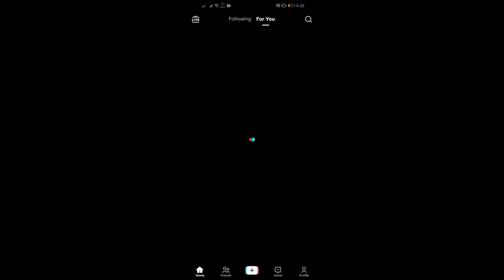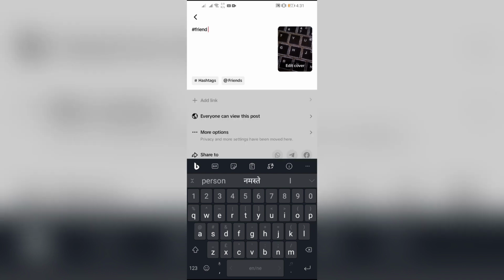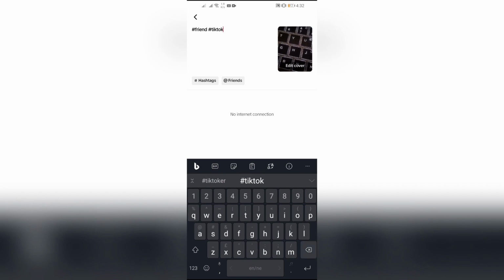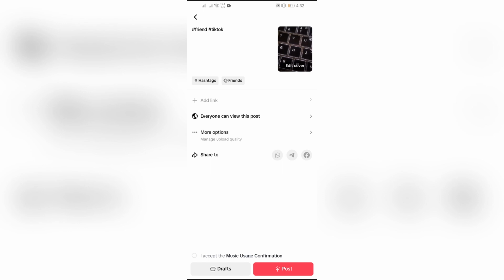How to Fix Tiktok Hashtags Not Working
Struggling with TikTok hashtags not working as expected? It can be frustrating, but fear not! In this comprehensive guide, we'll show you effective methods to troubleshoot and resolve the issue.